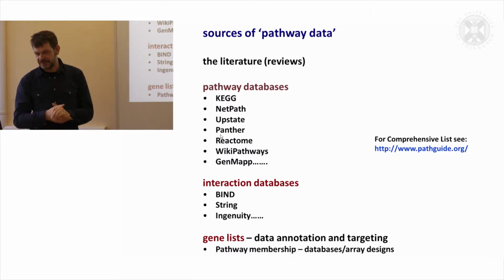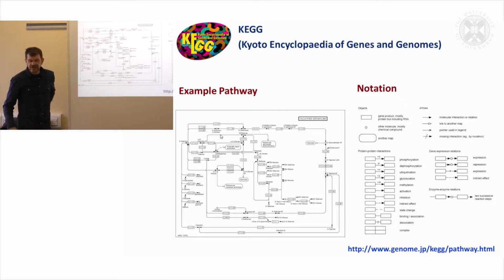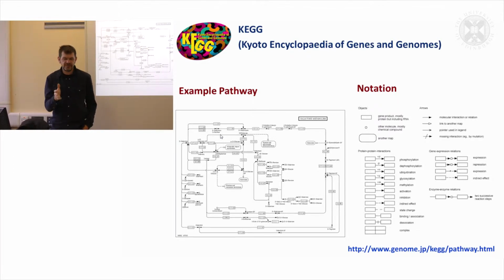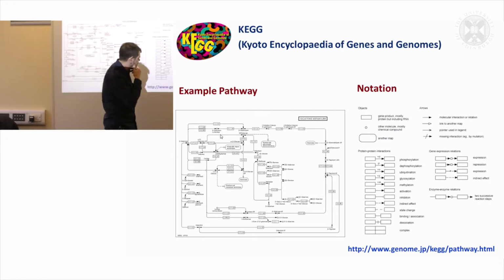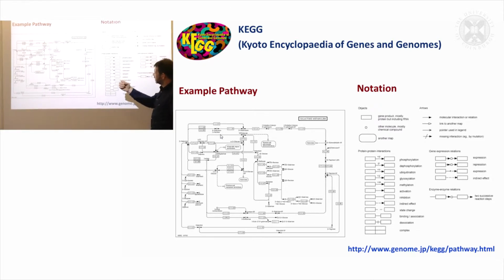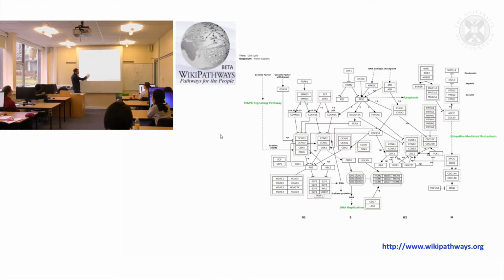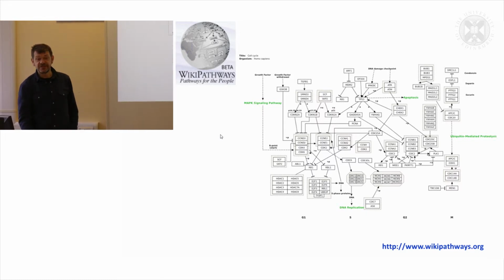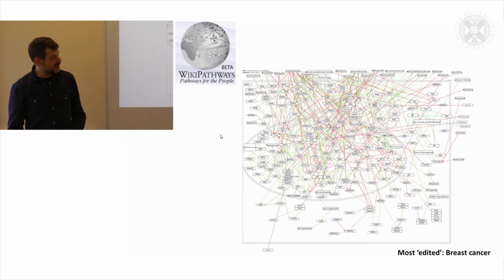4. Sources of ‘Pathway Data’ (Lecture) -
Content list:
 a. sources of ‘pathway data’
 b. KEGG(Kyoto Encyclopaedia of Genes and Genomes)
 c. eMIM
 d. wikipathways
 e. wikipathways. Most ‘edited’: Breast cancer
 f. Pathway Interaction Database
 g. reactome